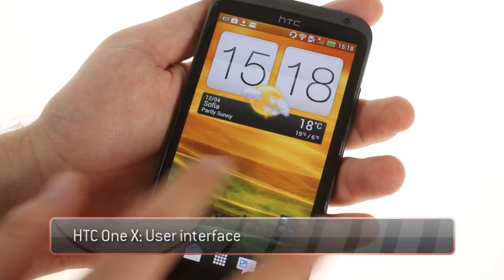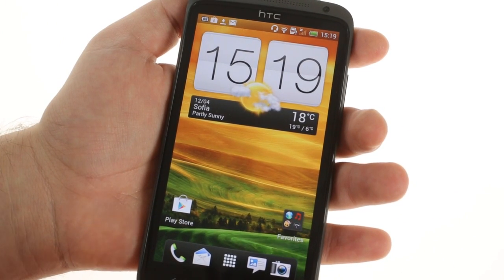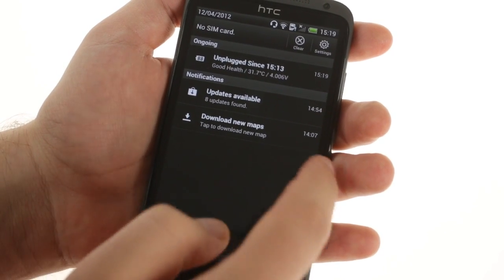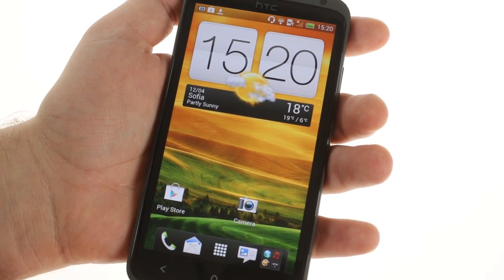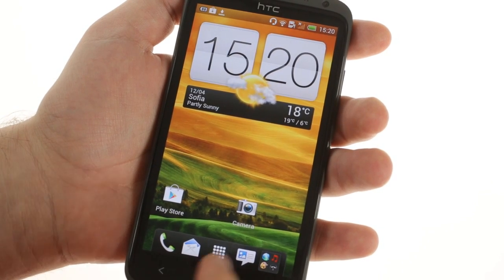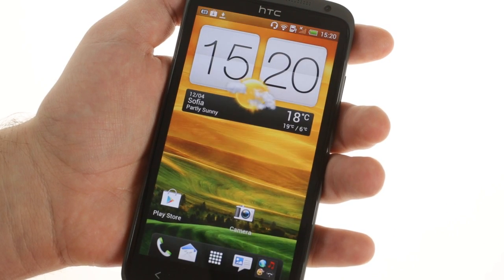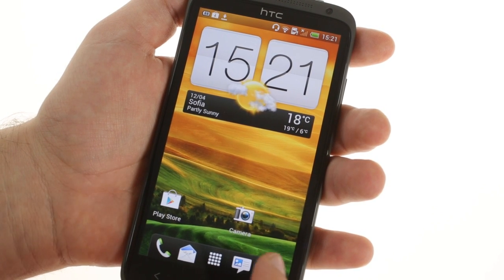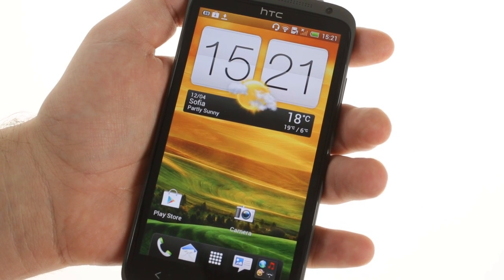HTC One X user interface demo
A brief walkthrough of the HTC One X and its Sense 4.0 user interface.